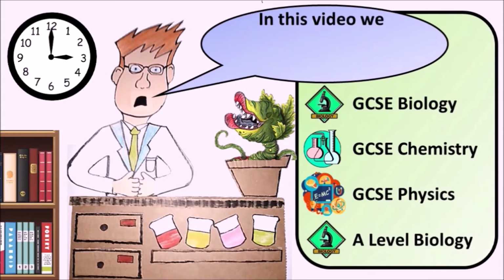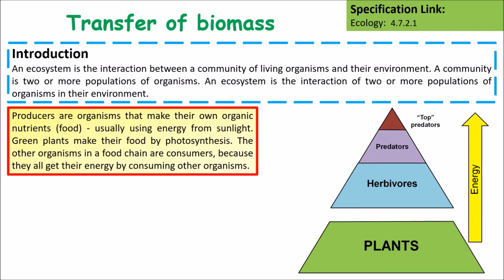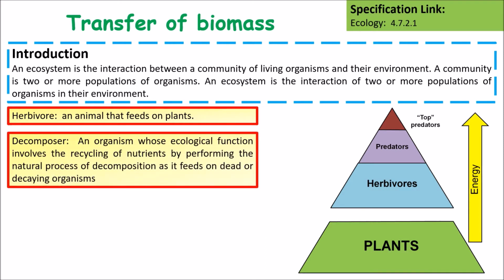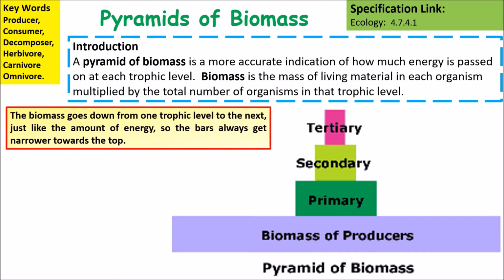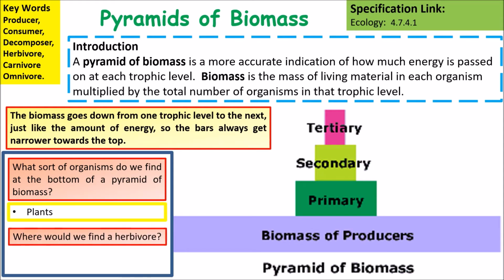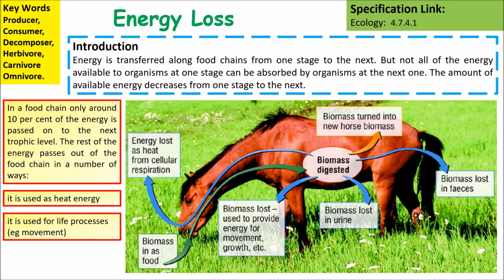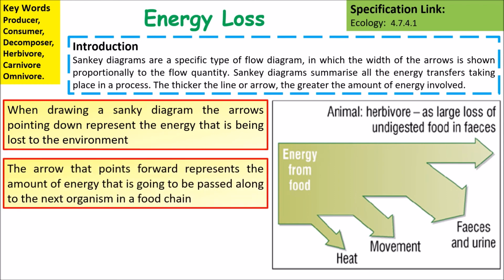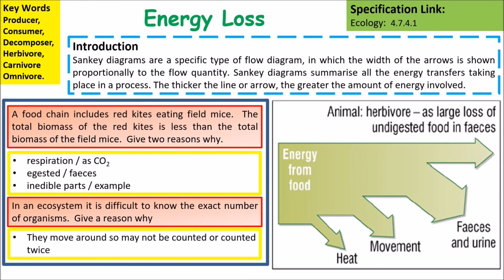GCSE Biology Transfer of Biomass Revision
This videos outlines what students need to know about the transfer of biomass for GCSE Biology